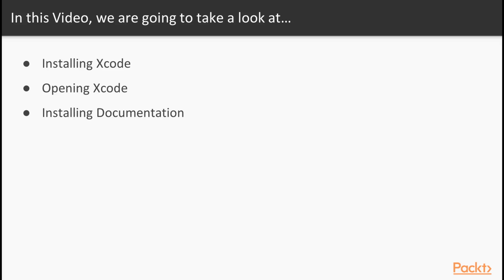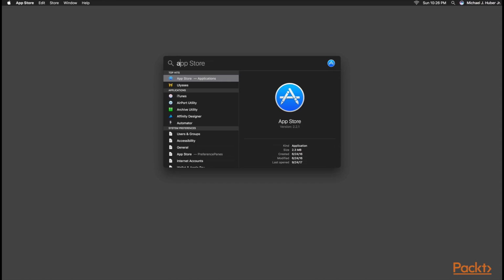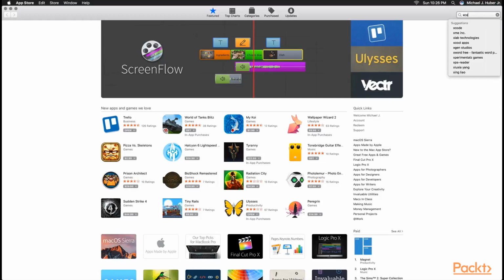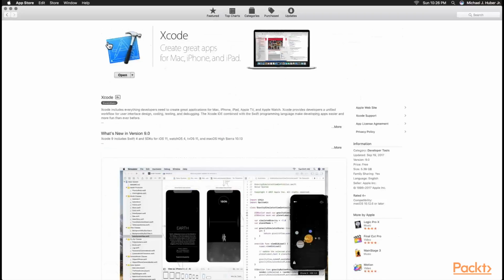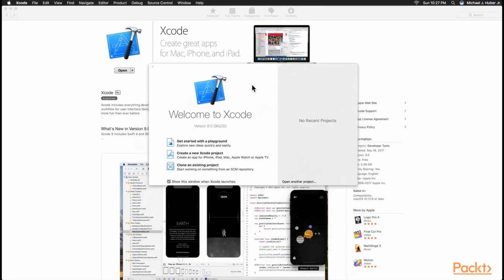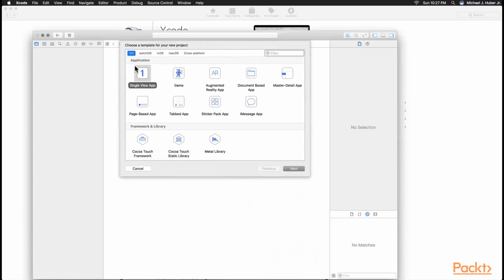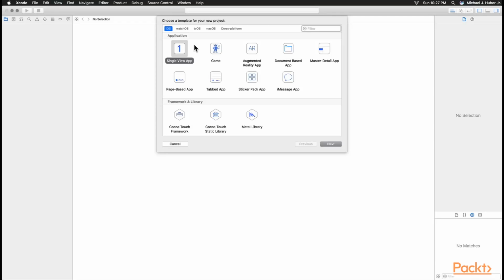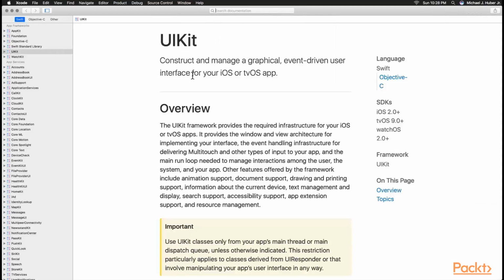03 Installing and Setting Up the Xcode IDE